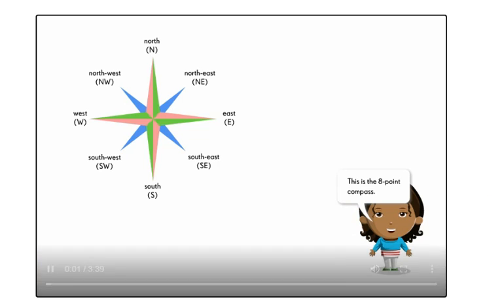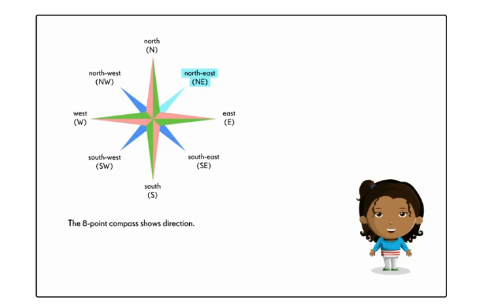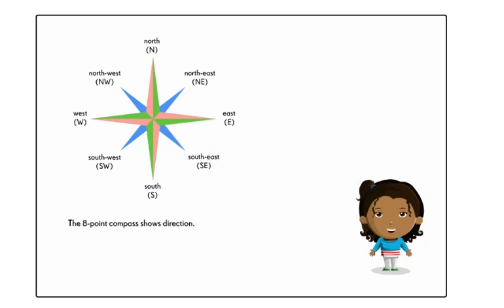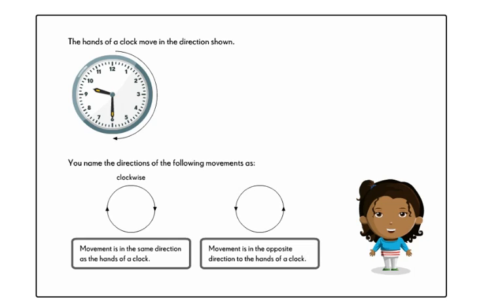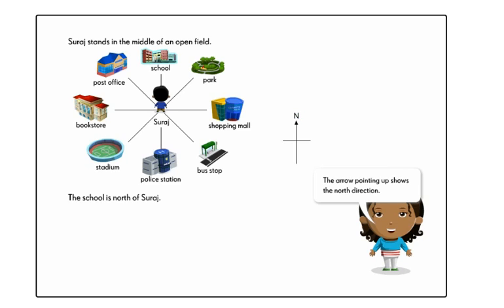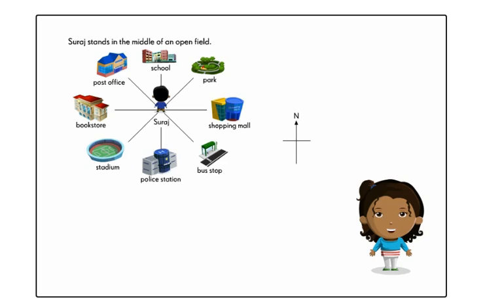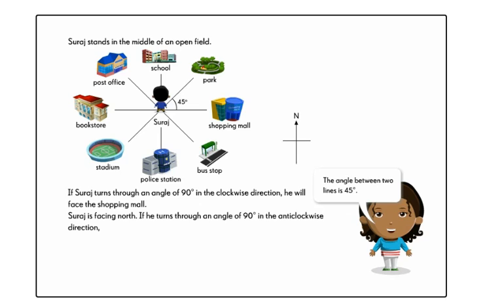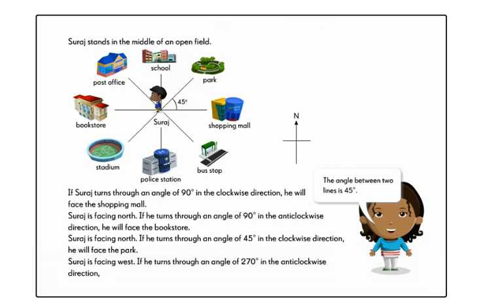Knowing 8 point compass and direction | Grade 4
in order to help students understand more about angles, direction and 8-point compass which is also known as intermediate direction.